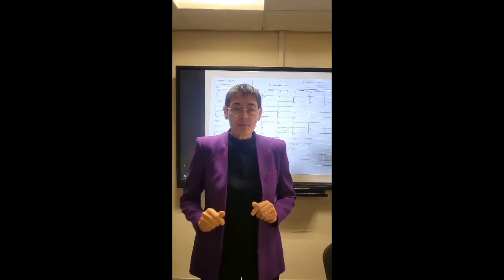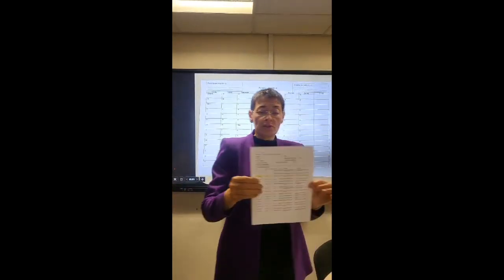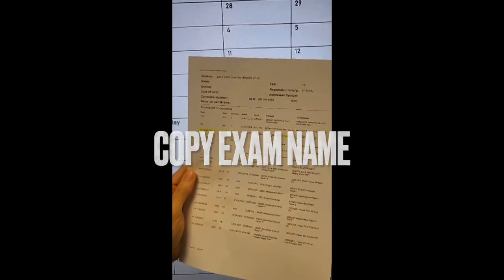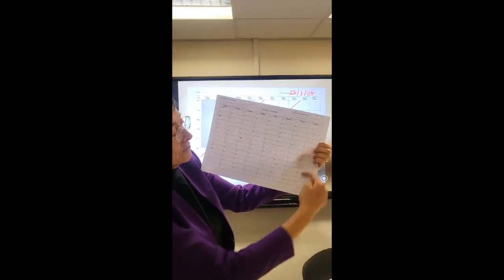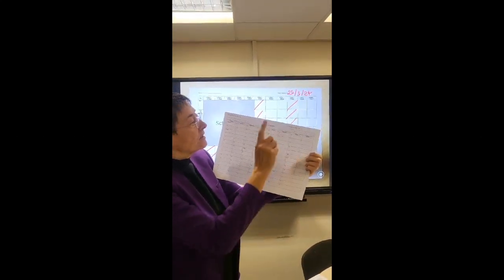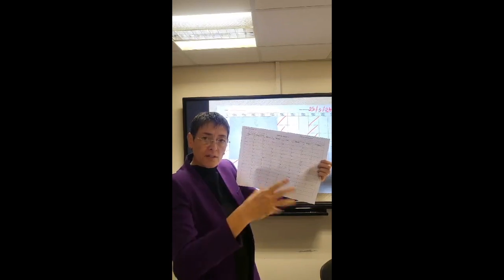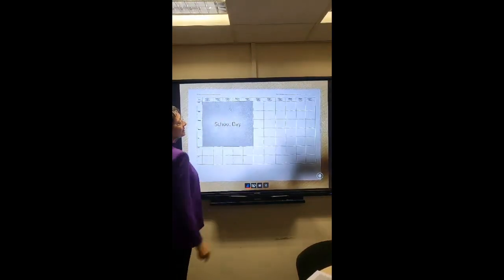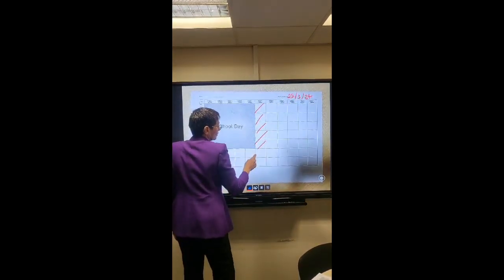Revision timetable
Mrs Smith explains how to write your revision timetable.